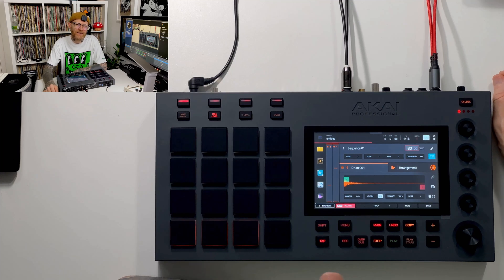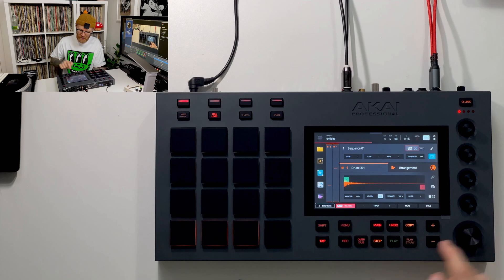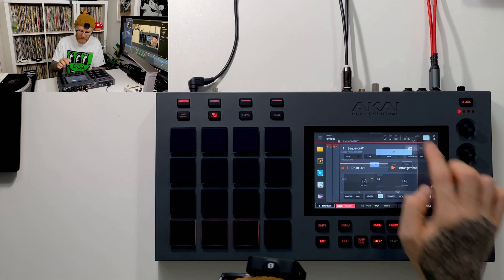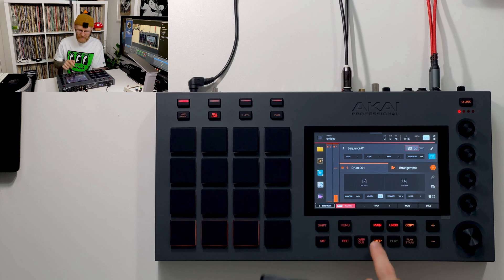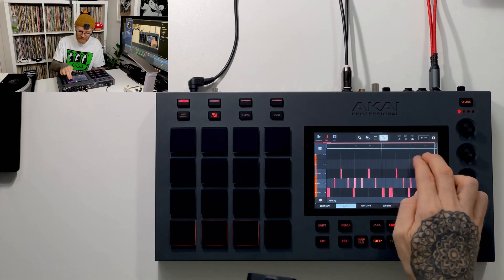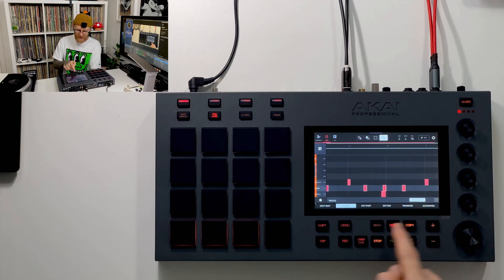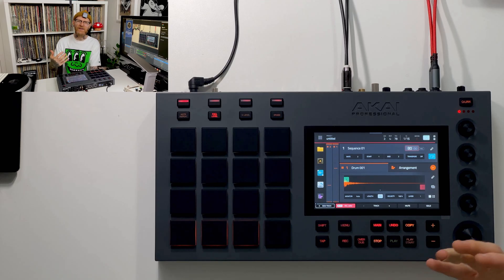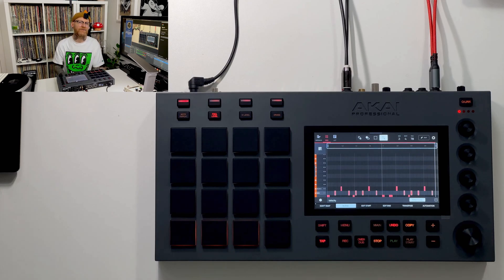Akai MPC 3.0 - Tutorial Series EP-21 - Timing Correction Demonstration by NervousCook$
This is Episode 21 of a brand new tutorial series focusing on Akai MPC 3.0. It will be an ongoing playlist starting with over 80 episodes just for the beginners. I'll be updating it frequently.

In this episode I do a short timing correction demonstration so you can see how it affects the midi information in grid view. Enjoy

My Instagram profile is @nervousville where you can find my artwork as well.